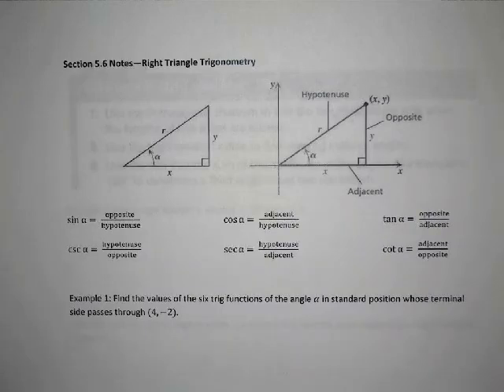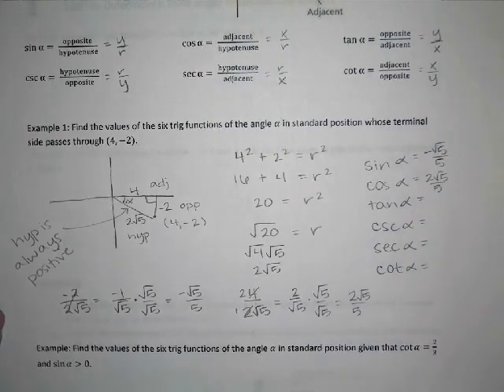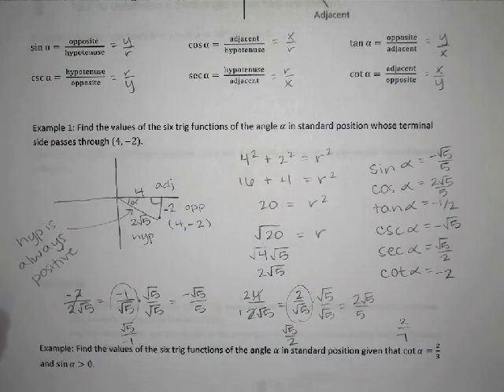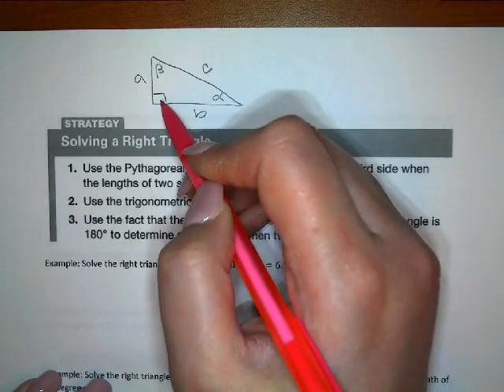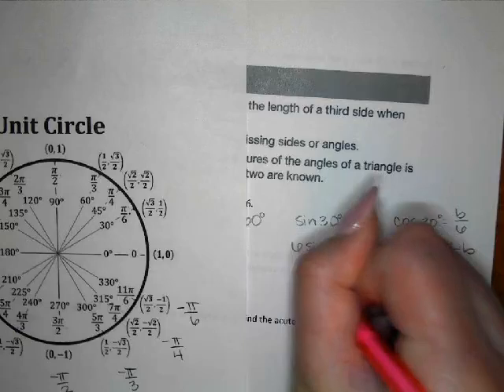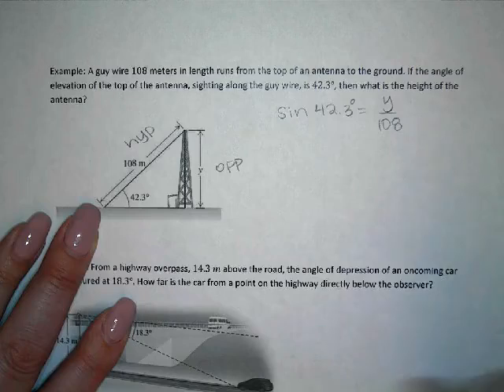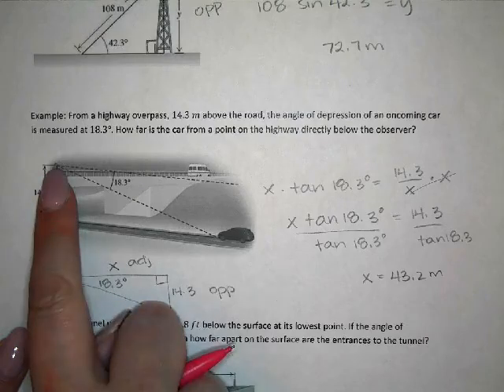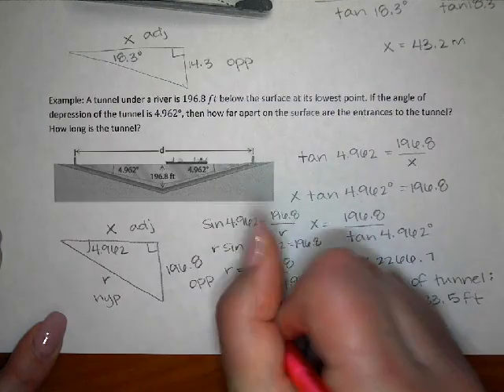Right Triangle Trigonometry